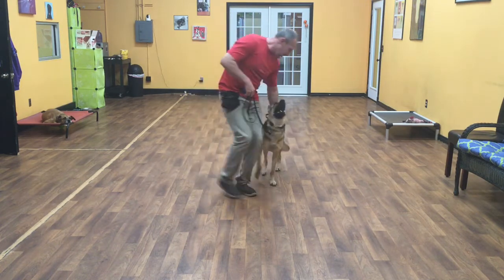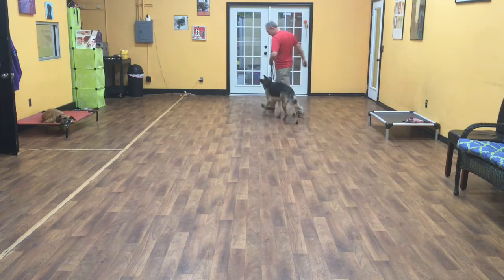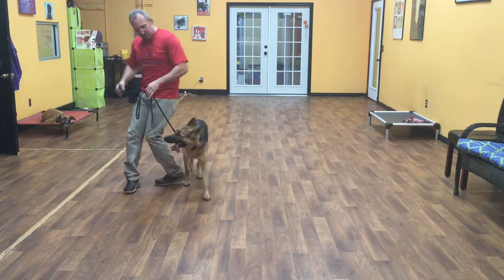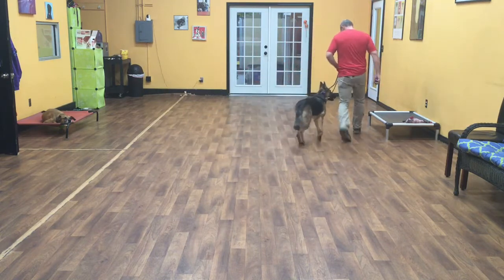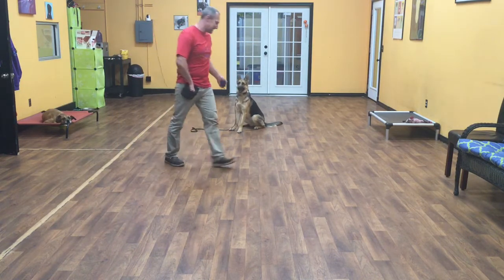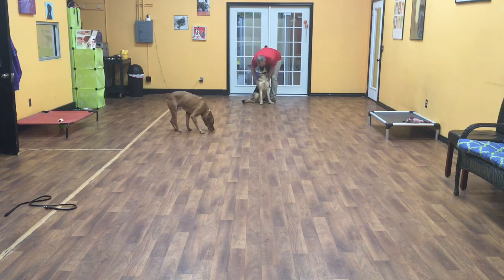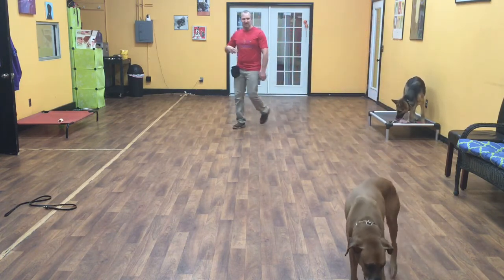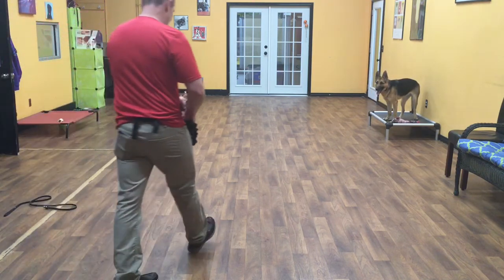San Antonio Dog Training Co Samoa